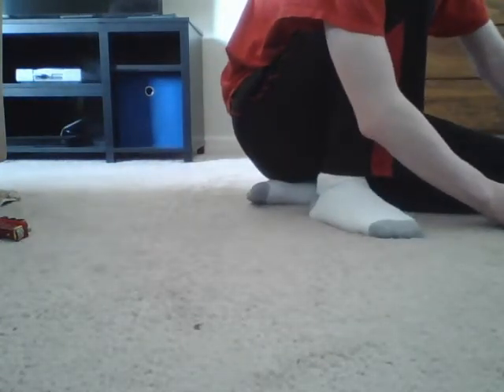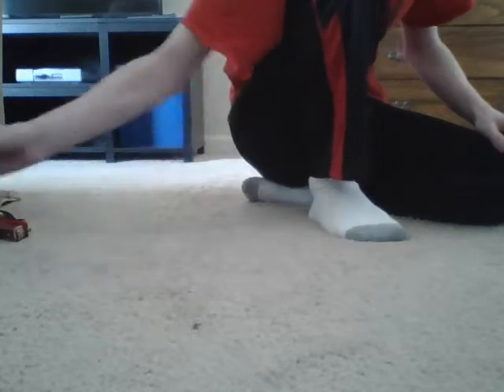my Thomas take along/take n play collection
see my whole collection of take n play's